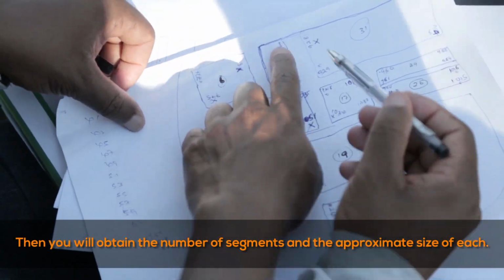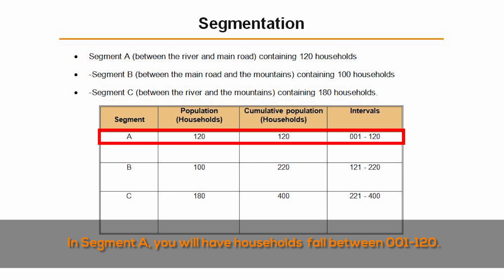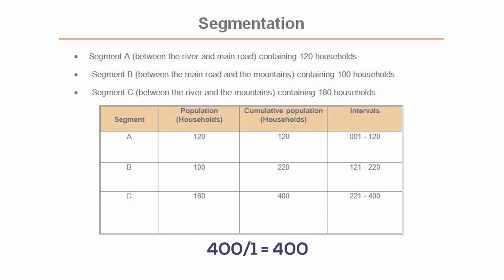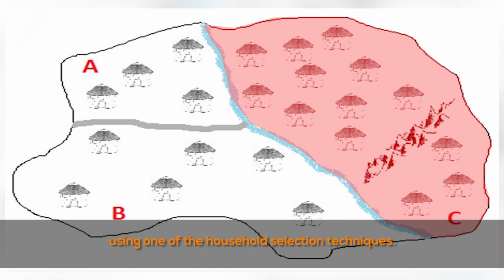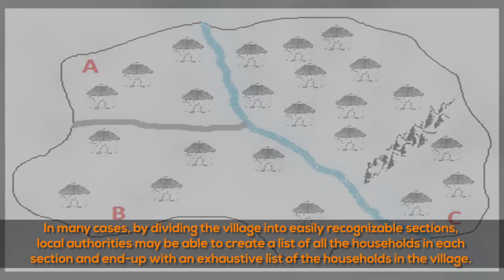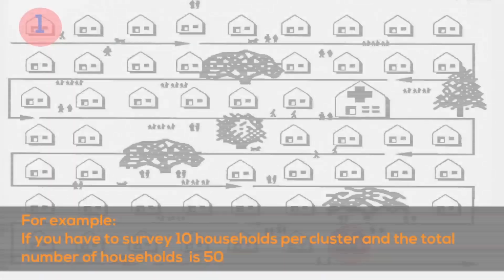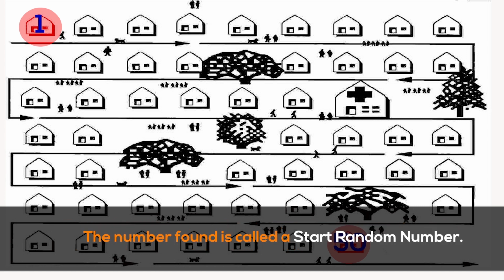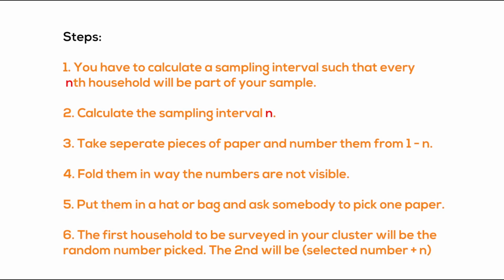PROBABILITY SAMPLING - ACF CANADA